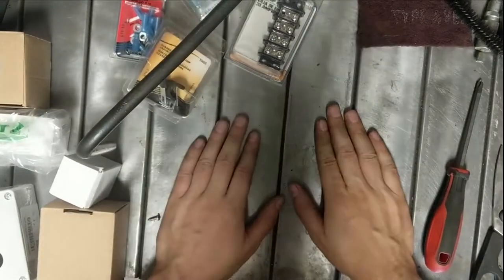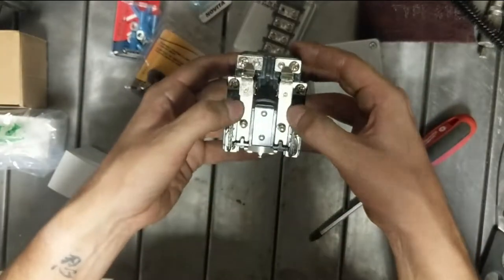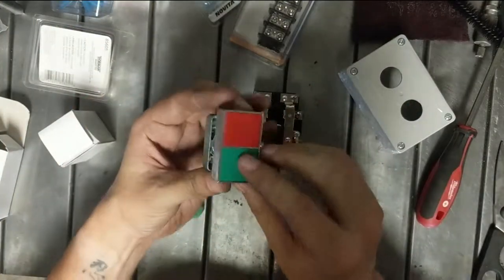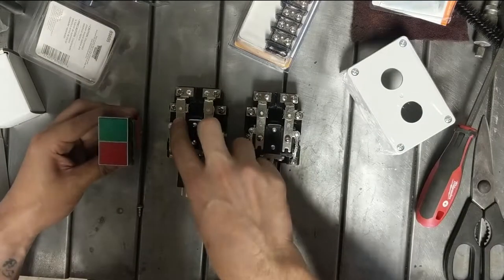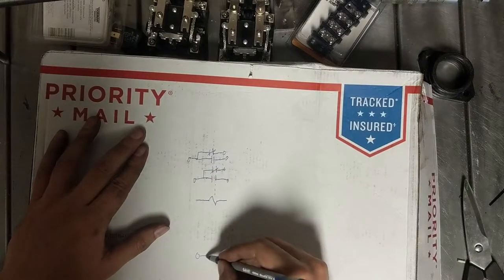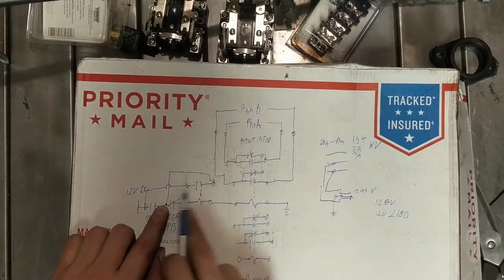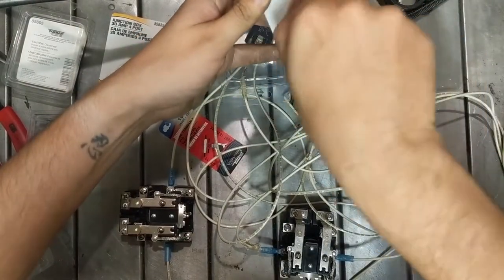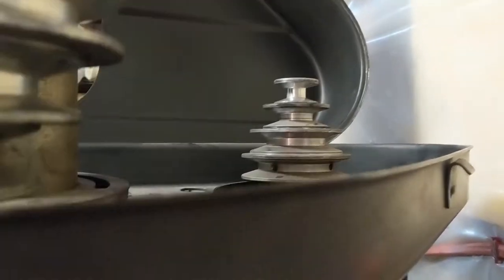Enco RF-30 - Motor Wiring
Wiring start and reverse for a single phase induction motor. Using DPDT relay to replace mechanical "Barrel" switch.